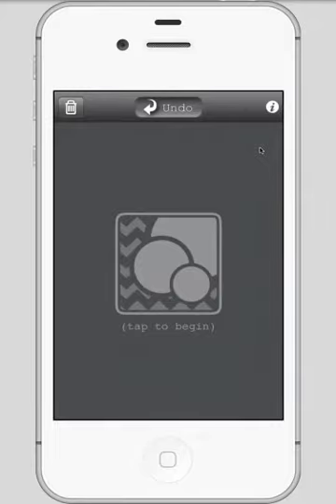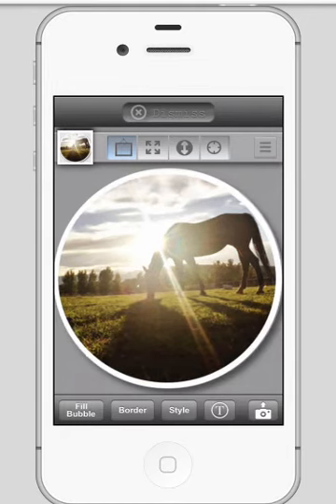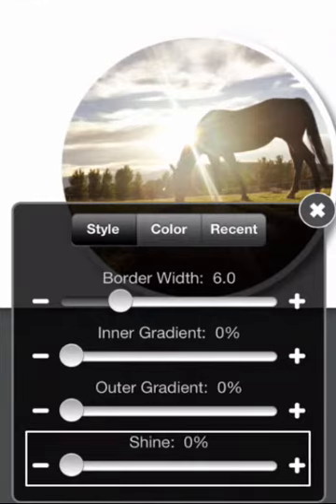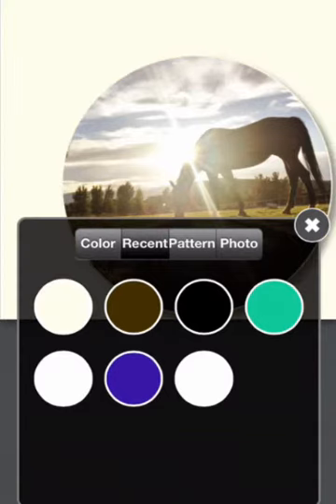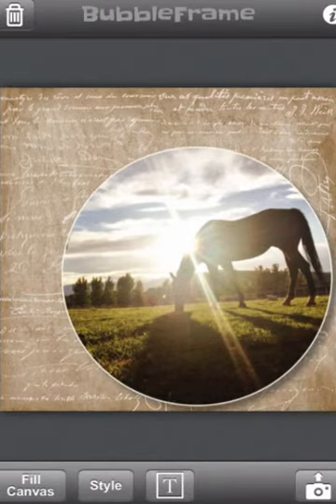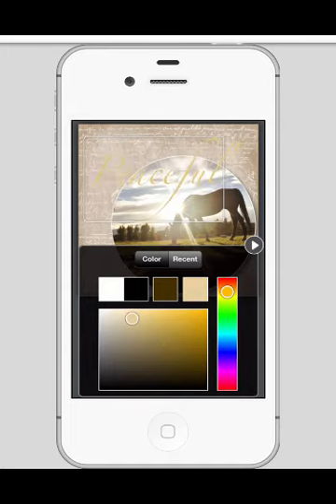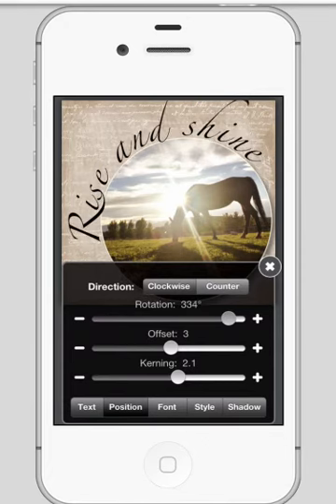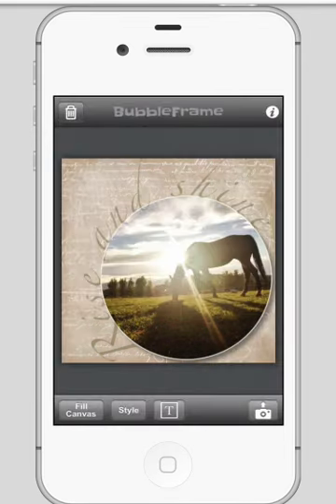BubbleFrame-Basic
BubbleFrame app basic tutorial